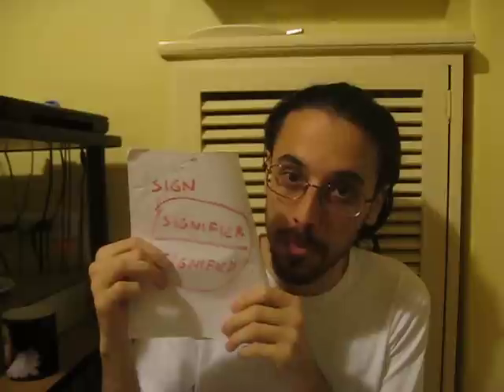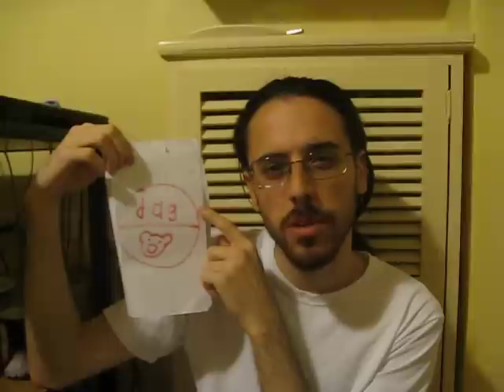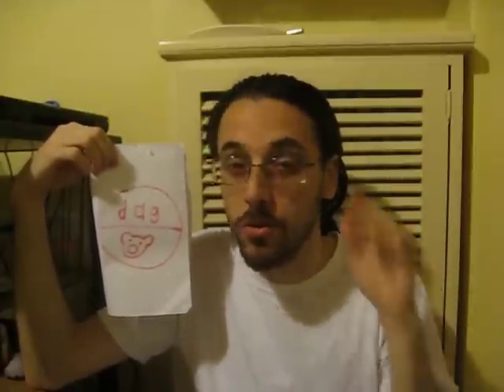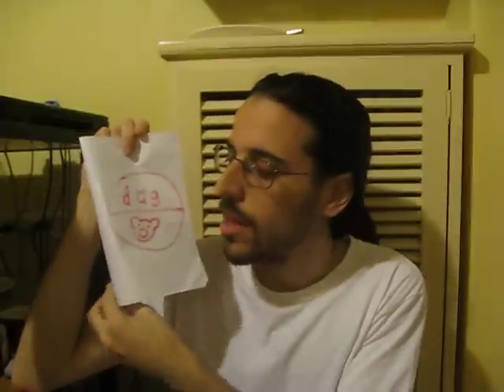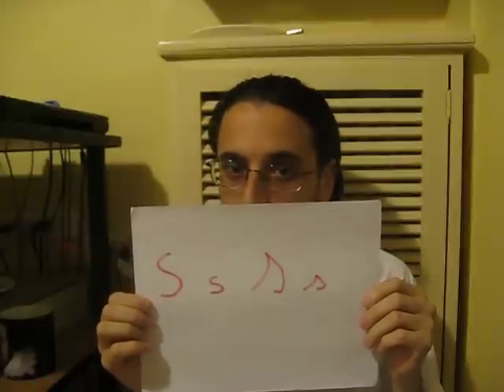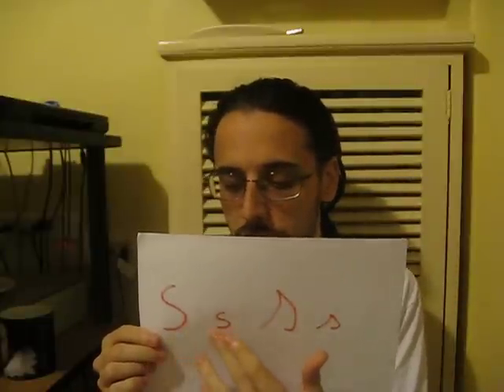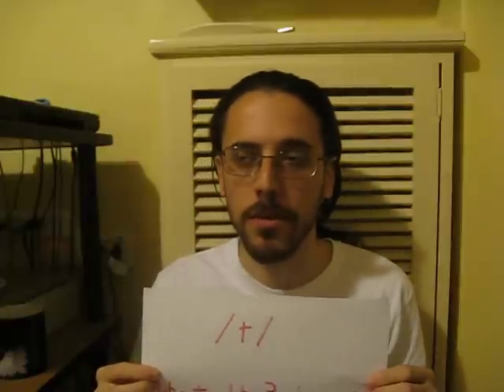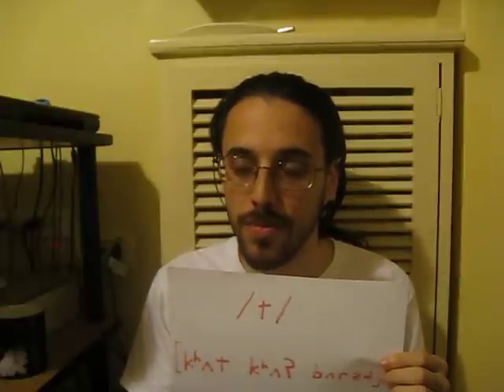Differences between phonetics and phonology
An explanation of differences between phonetics and phonology illustrated by the fundamental difference between phonemes on one hand and allophones/phonetic realizations/"sounds" on the other, using ideas from Saussure's "Course in general linguistics".